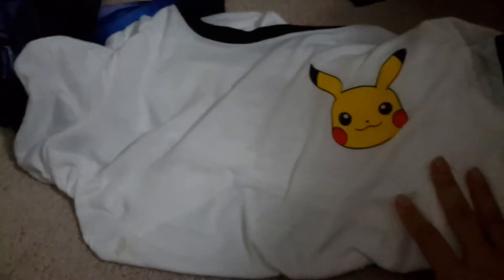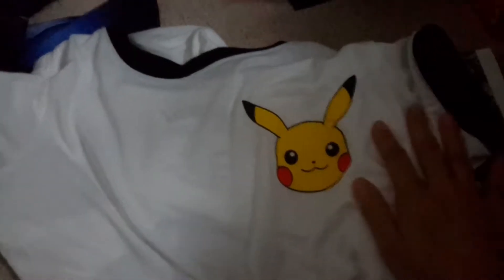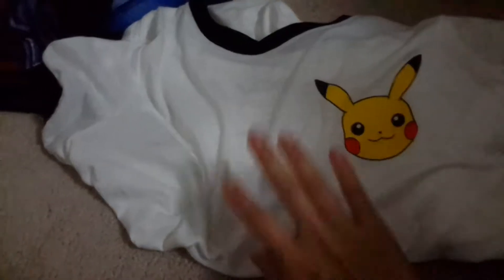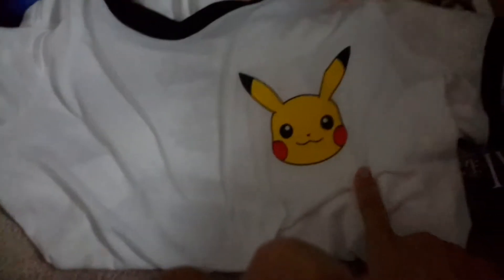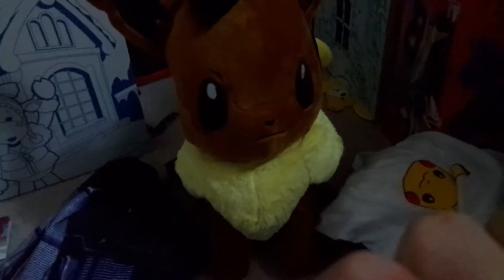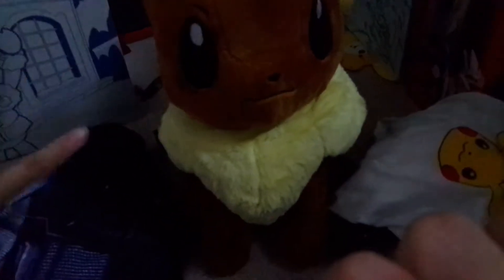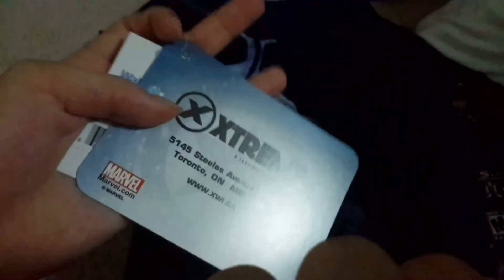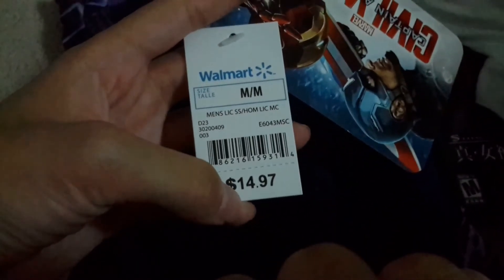Walmart and hot topic haul (pokemon and some random disney stuff)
Hey guys!  This is my haul for today.  A pikachu t-shirt and eevee plush backpack that were from hot topic.  Also an olaf tsum tsum and captain America shirt.  It might be hard to see in this vid but I'll post pics on my page that are clearer.

~ MxD